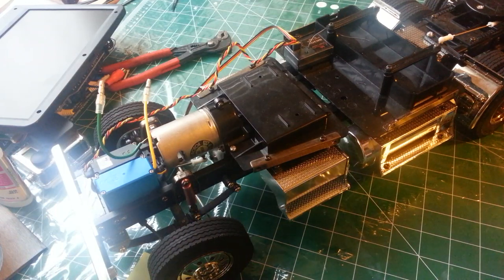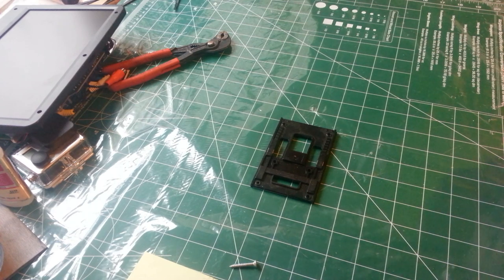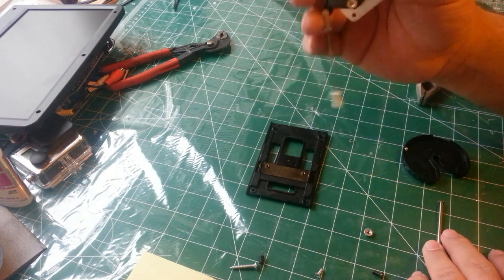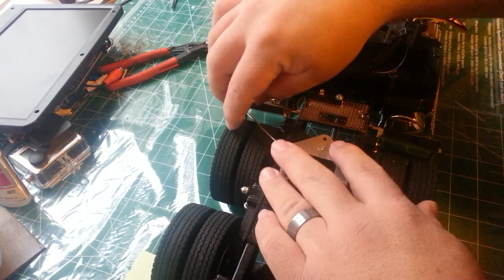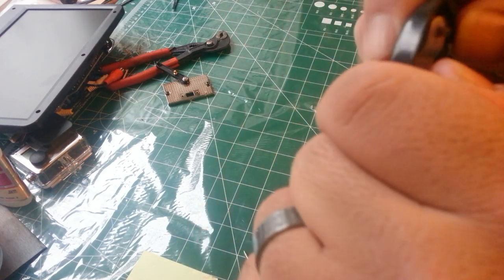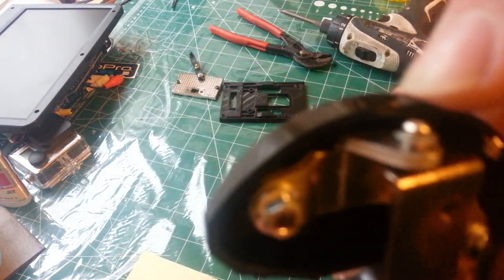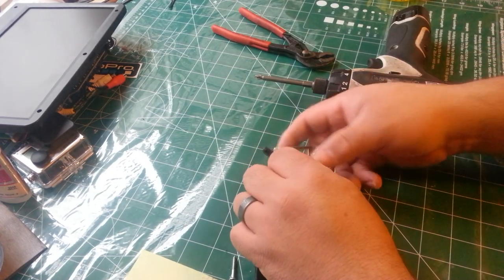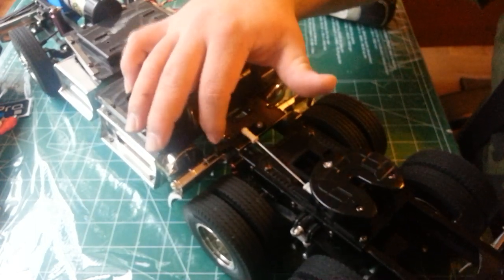King hauler build 8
So here is a continuation of the king hauler build sorry for the delay.